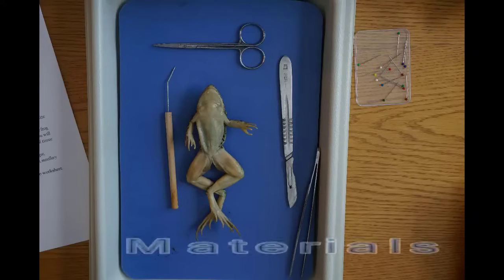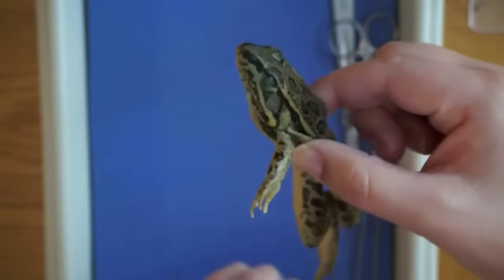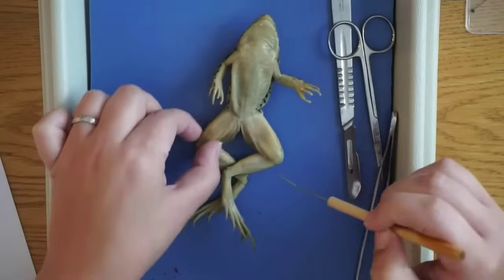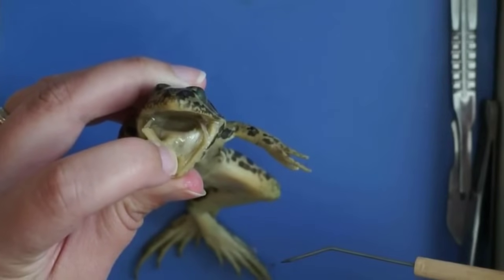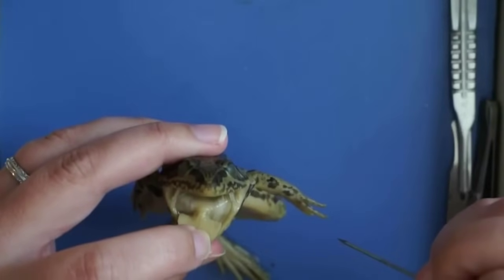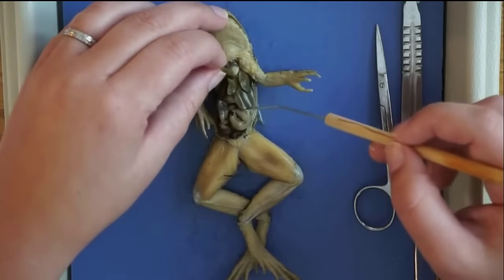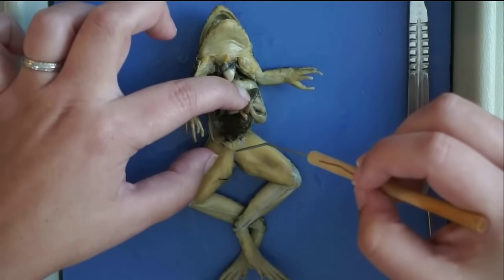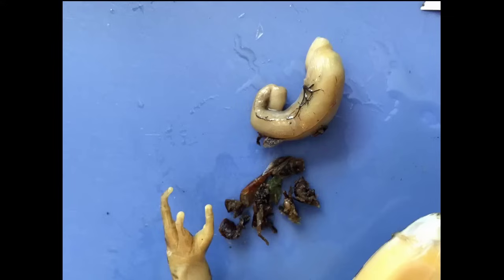Frog Dissection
For a lab worksheet that coincides with this video, go
For more free resources, sign up for the Science Stacks